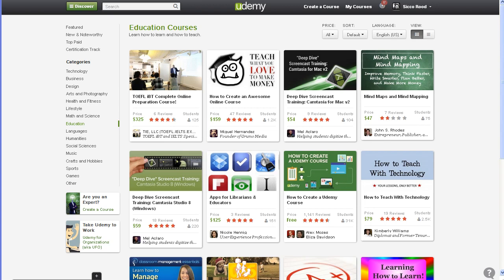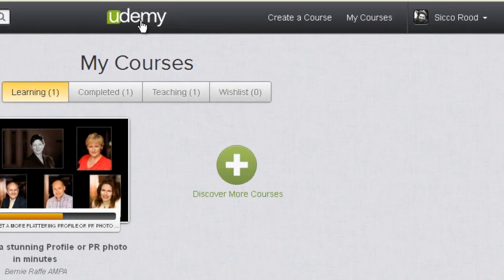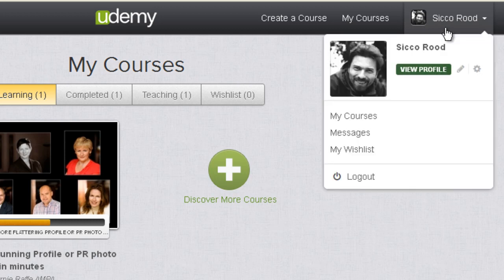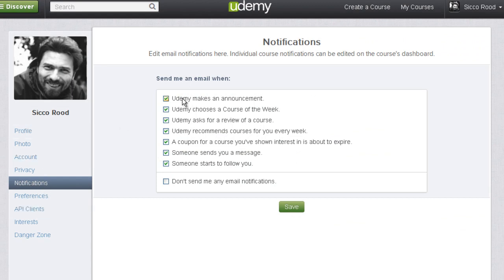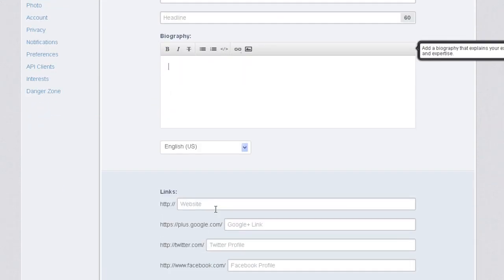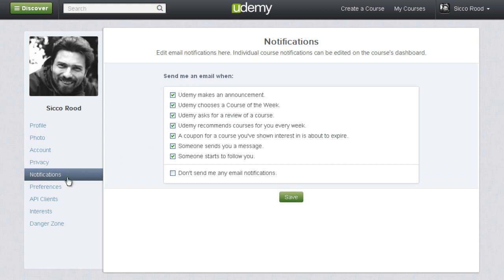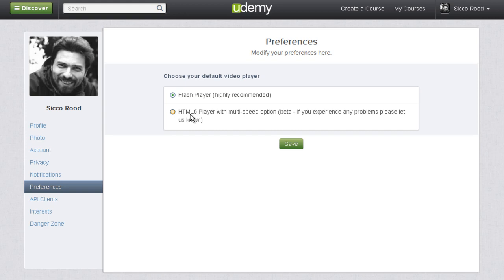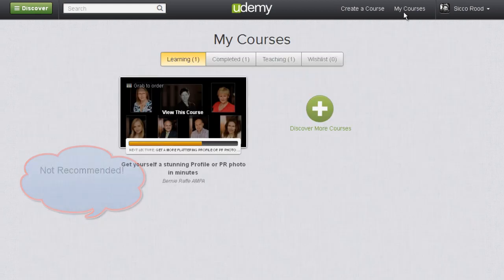Udemy Tutorial How to Edit Preferences and use Navigation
Udemy Tutorial and Training. How to navigate through Udemy Profile and Preferences.

Orientation around the Udemy Course Platform. Udemy is an online course platform or learning management system LMS for short. Similar to Canvas, coursera, blackboard, and moodle.  I want to briefly show you how to navigate the Udemy interface in case you are unfamiliar, otherwise mark the video lecture as completed, and move on to the next video lecture.

Udemy global navigation
    Discover and search courses
    Udemy Home page
    Create a course, My courses
    Profile - View - Edit